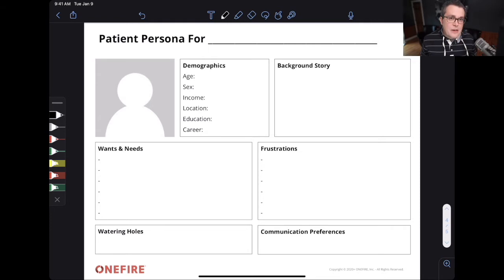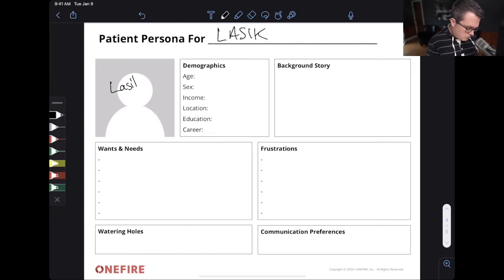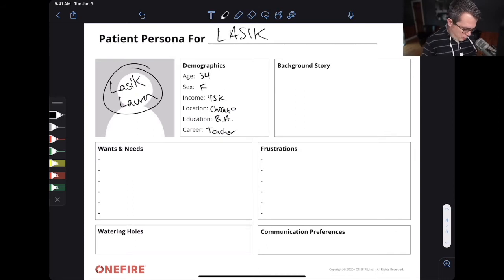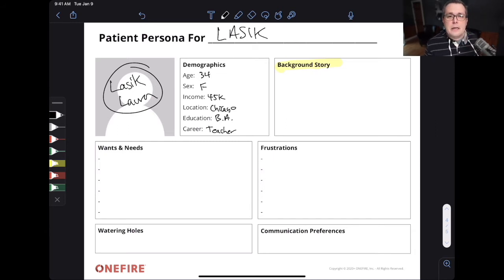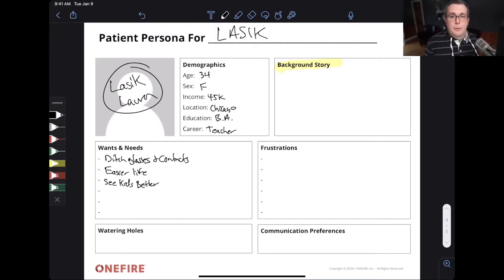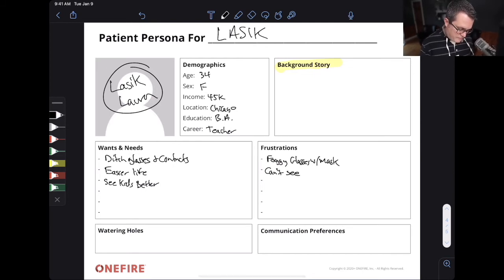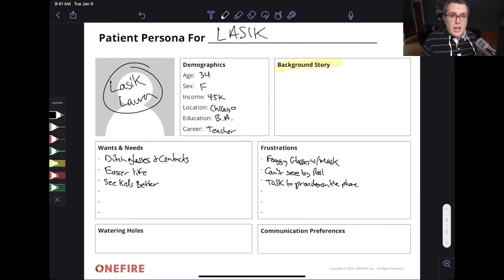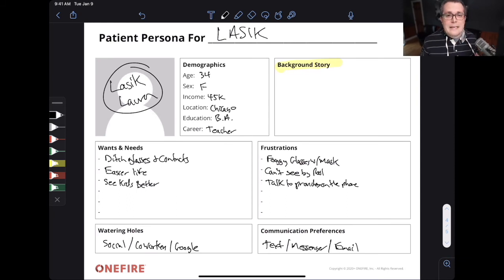Marketing With Patient Personas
The patients you are trying to reach with your marketing message are HUMAN!  They’re not just a “demographic” or a “Facebook audience.”  We’re talking about real-life, living, breathing people.

A Patient Persona is a fictional representation of your ideal patient and it’s based on research about the best patients in your practice. You know… the ones that choose the most expensive procedures, pay their bill on time and are telling their friends how their experience was. Those patients!

When you build a solid Patient Persona for each of your service lines, you can start to evaluate all of your marketing efforts and actions through the lens of “How does this message resonate with my ideal patient?”

📈 GROW YOUR PRACTICE FASTER WITH ONEFIRE 📈

🚀 Want to grow your practice faster? Schedule a FREE healthcare marketing strategy call with a member of our team.

💡 Learn more about how ONEFIRE partners with healthcare organizations on our